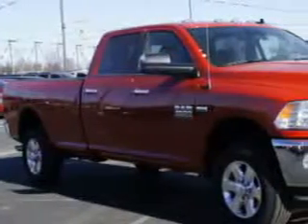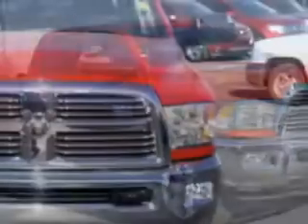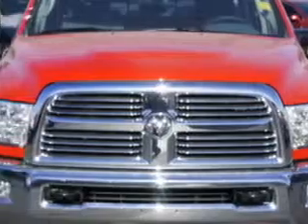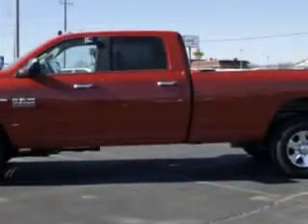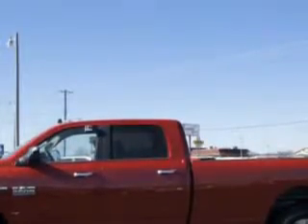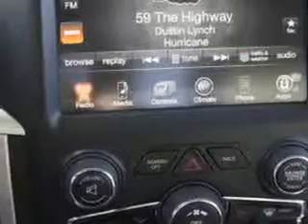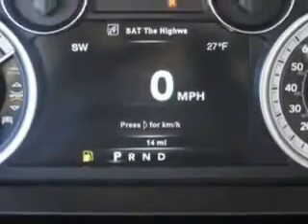2014 RAM 2500 Riverside Autoplex of Muskogee Muskogee, OK 74401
RAM Riverside Autoplex of Muskogee knows you want more in a car. You have a purpose for your vehicle. Imagine driving this Flame Red Clear Coat Ram 2500 Crew Cab 4X4, equipped with an 8 Cylinder engine and an automatic transmission. Enjoy this utility truck with features like Sirius Xm Satellite Radio, Halogen Headlights, 7-Pin Trailer Wiring, Auxiliary Audio Input - Ipod/Iphone Integration, Auto-Dimming Rearview Mirror With Microphone, 4-Pin Trailer Wiring, Removable Tailgate, Heated Exterior Mirrors, Power Adjustable Lumbar Driver Seat, Electronic Brakeforce Distribution, Engine Immobilizer, Front Fog Lights, Emergency Braking Assist, Power Horizontal Sliding Rear Window, Rolling Code Security, 10 Way Power Driver Seat, Part Time Four Wheel Drive, and much more. Get where you need to go, enjoy the drive, and have peace of mind in this Ram 2500. See us at Riverside Autoplex of Muskogee today!
MILES:     13
VIN:3C6UR5JJ6EG170563

1711 West Shawnee
Muskogee, Oklahoma 74401